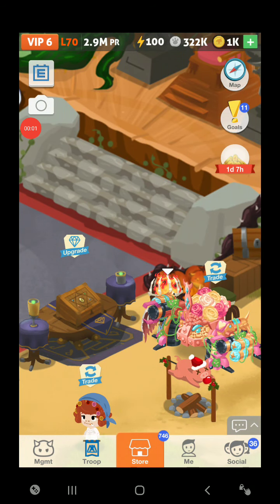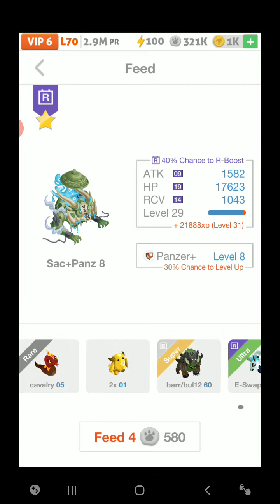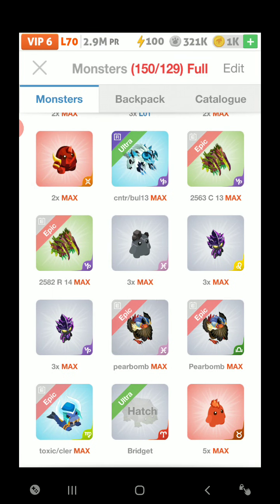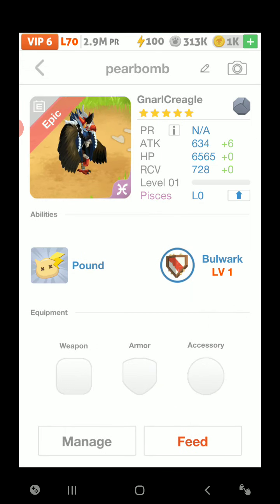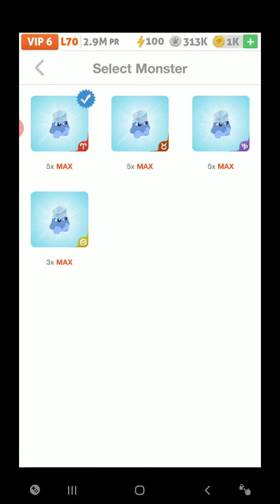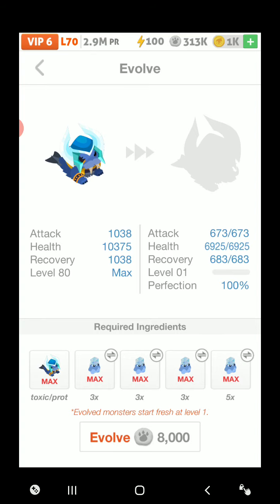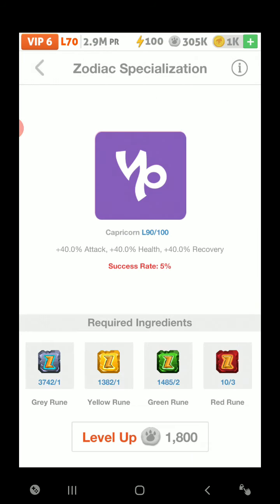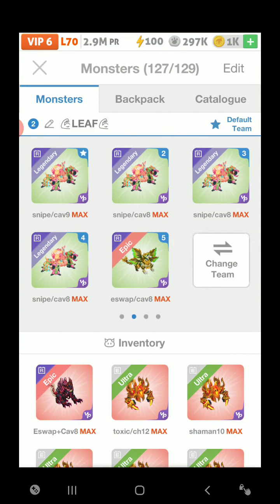2 event epic evolves and lvl 91 zodiac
I need 2 ppl to help me get legendary slots! 10 ultimate spin epics for my 10 reward epics.